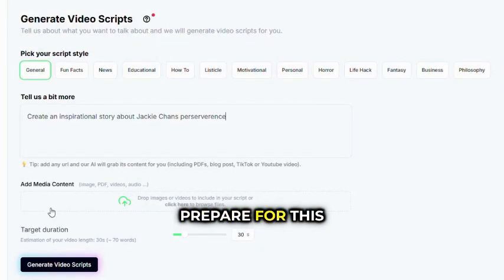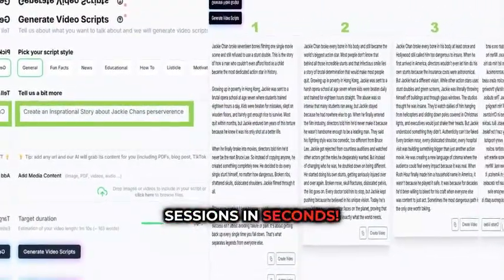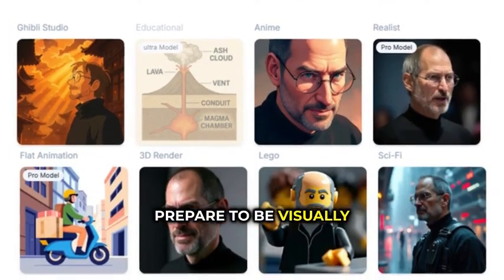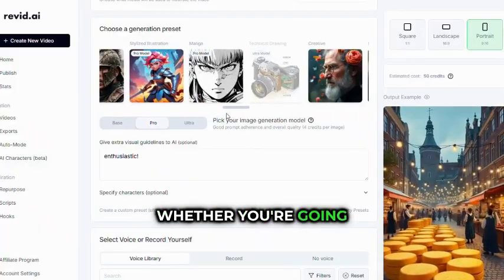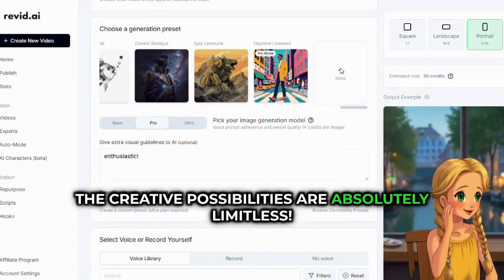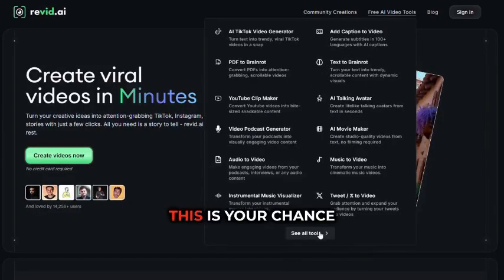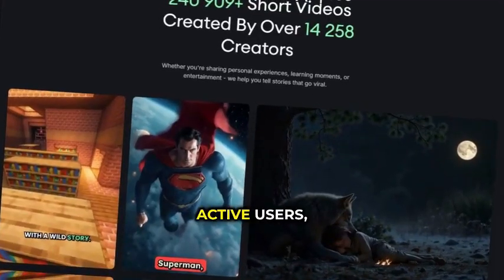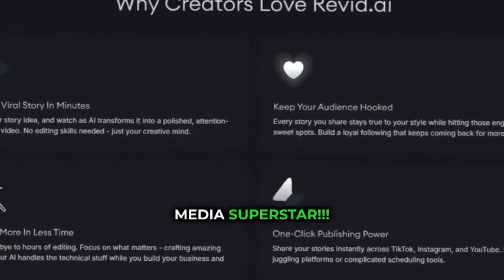I Tried REvid.AI and My Mind Was Blown!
REvid.ai Will Change Your Videos FOREVER! 🔥 Best AI Video Generator Review (2025)

Discover REvid.AI, the AI video generator that's about to change everything! This AI video tool helps eliminate creative blocks and hours of editing, allowing anyone to quickly produce high-quality content. See how these AI tools can transform video workflows.

Looking for the best AI video generator in 2025? Look no further! In this video, we dive deep into REvid.ai, the revolutionary AI tool changing how content creators, marketers, and freelancers make high-quality videos fast.

🚀 What You’ll Learn in This Video:
✔️ What is REvid.ai and how it works
✔️ Key features and benefits of REvid
✔️ Real demo & examples of REvid.ai in action
✔️ Why REvid is perfect for marketers, YouTubers & small businesses
✔️ Pros, cons, and our honest verdict

👇 Drop your questions or tools you want reviewed next in the comments!